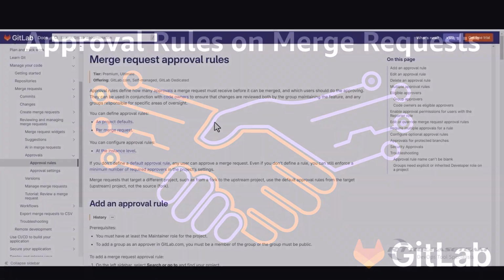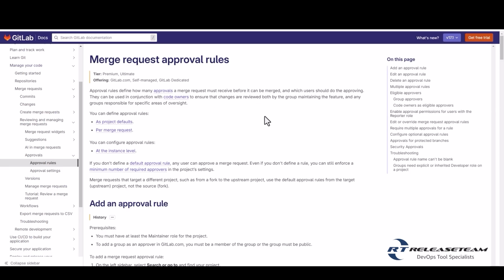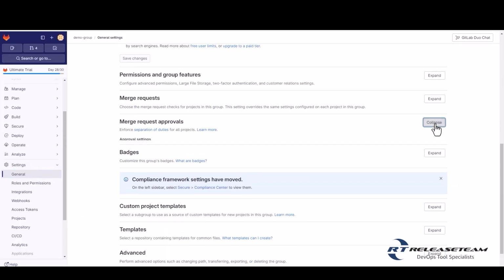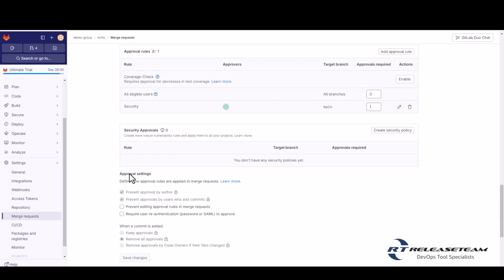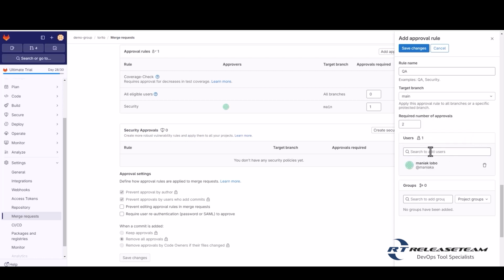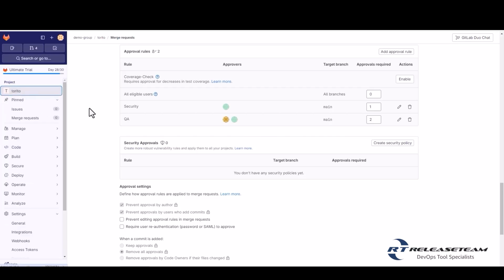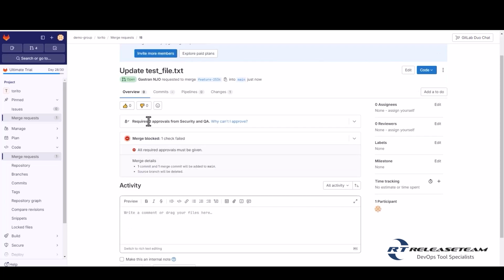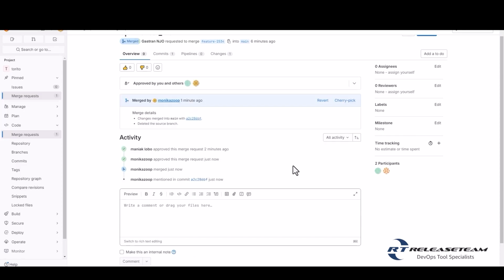GitLab Approval Rules on Merge Requests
How To Create a Merge Request With Approval Rules in GitLab.

In this video, we discuss creating a merge request with approval rules in GitLab. He'll guide you through the process, from setting up your project to defining custom approval rules that ensure code quality and compliance. Whether you're a beginner or an experienced developer, this video will help you streamline your workflow and maintain high standards in your codebase. Join us in mastering merge requests and approval workflows in GitLab!

ReleaseTEAM is a Select GitLab Partner for both the public and private sectors.